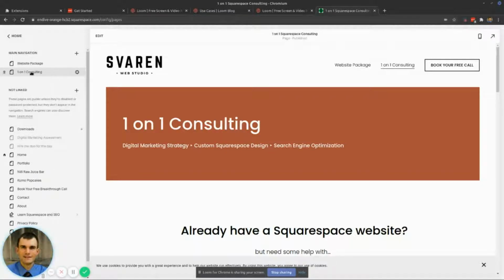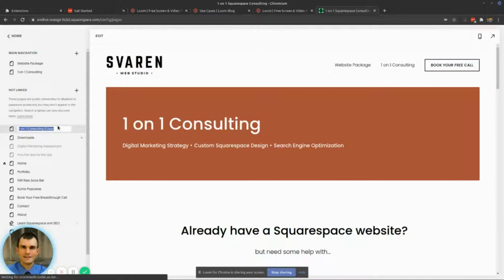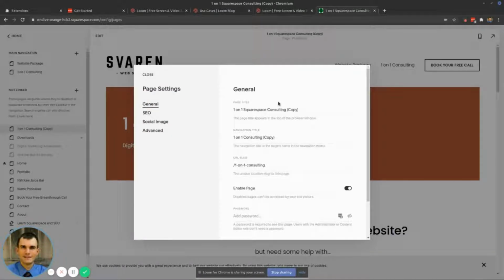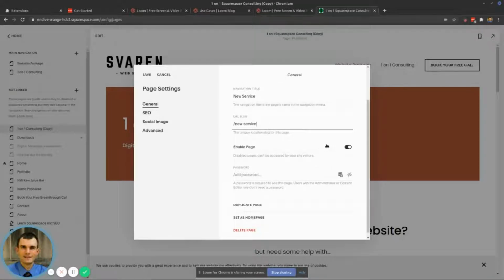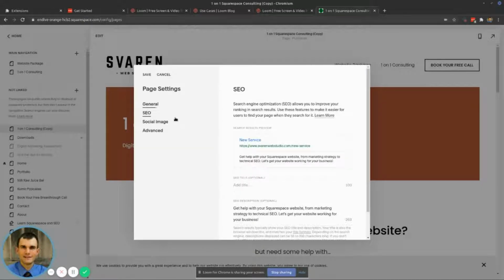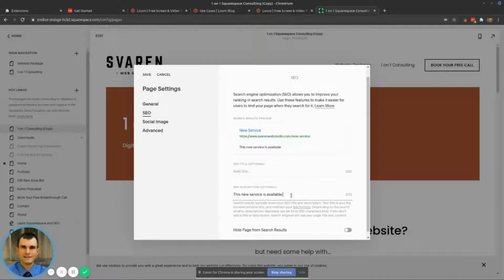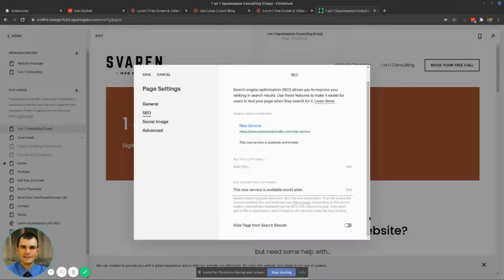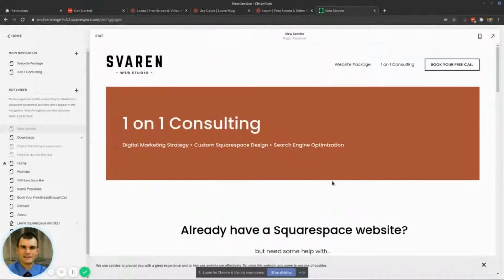How to duplicate a page in Squarespace 7.1 | Don't Forget the SEO description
Duplicating a page in Squarespace can save a lot of time and frustration when building a new site. There are also a couple things that can easily get missed if you aren't paying attention!